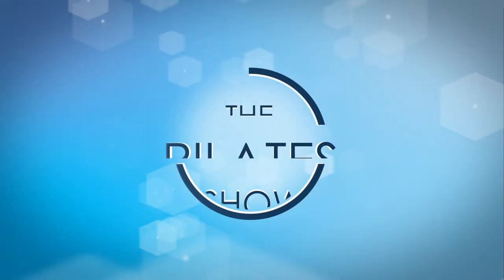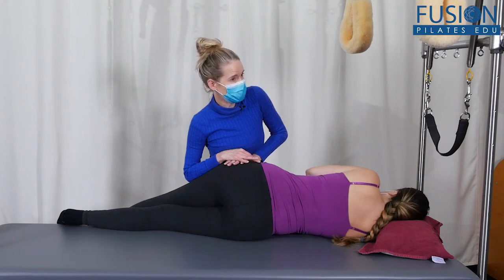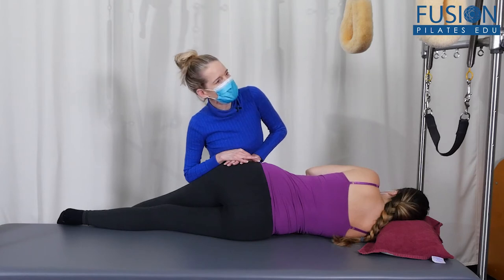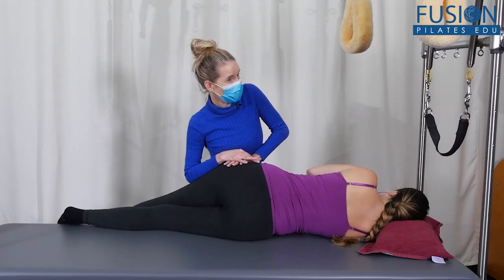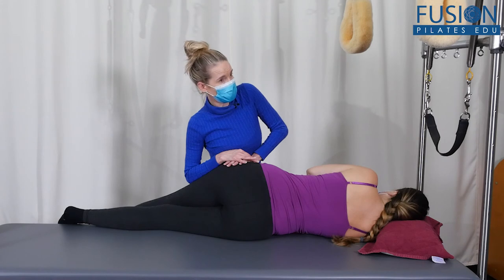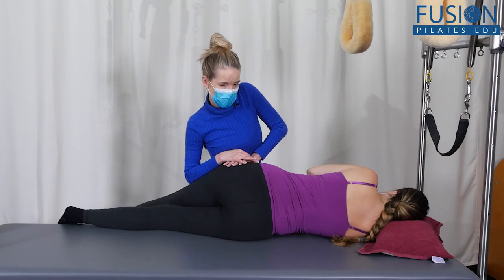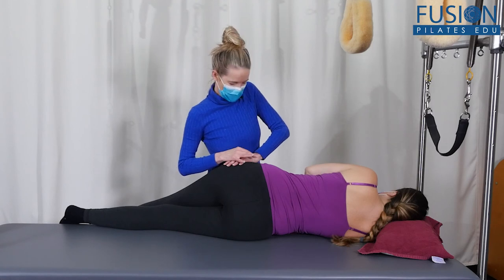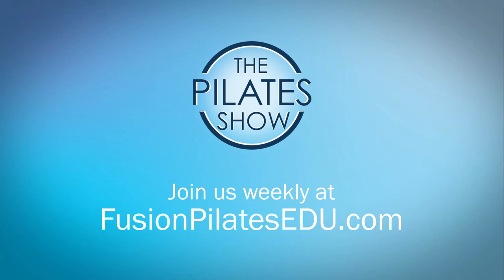Release position for the Pelvic floor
Use a positional release to ease the pregnant body.